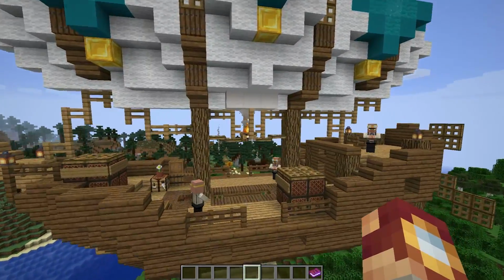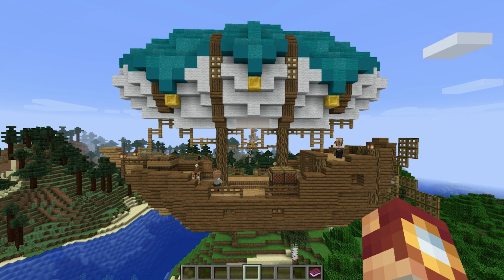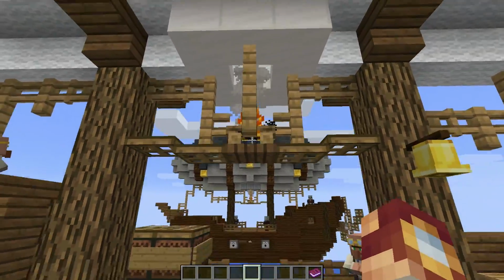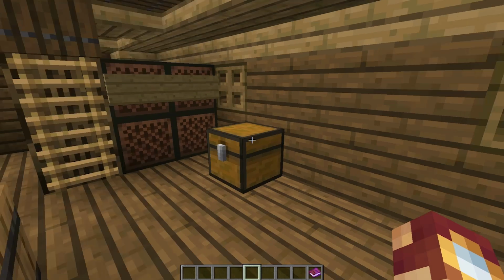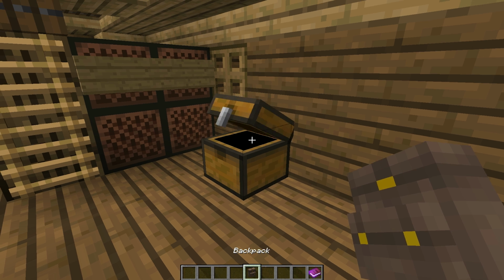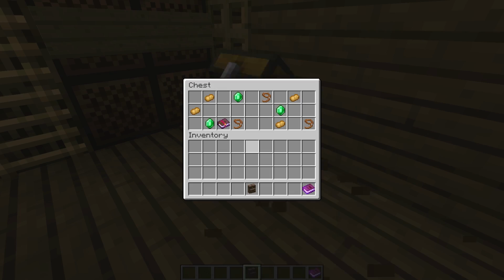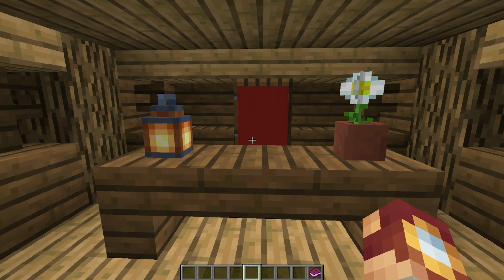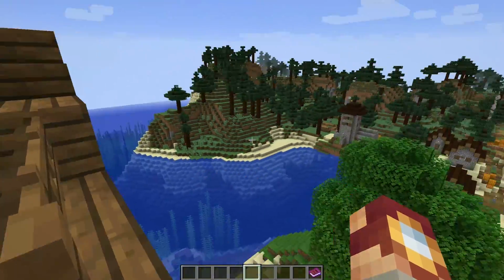Villager Air Ships In Minecraft 1.14?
Minecraft 1.14 is packed full with amazing new features, such as the new campfire block, barrels, and more! Check out my concept for villager air ships in Minecraft 1.14!